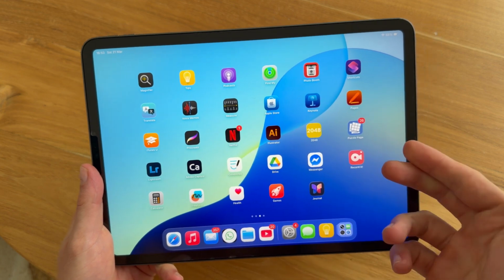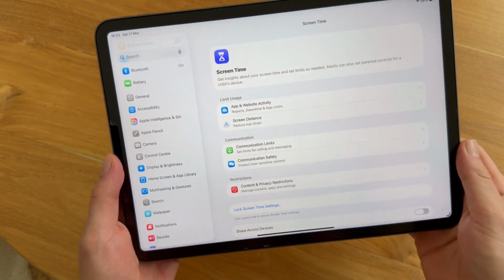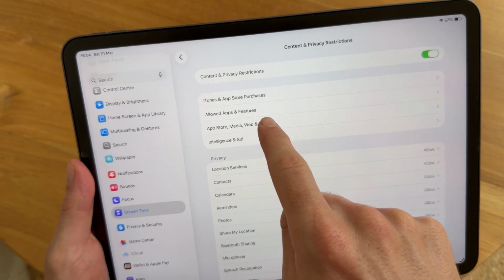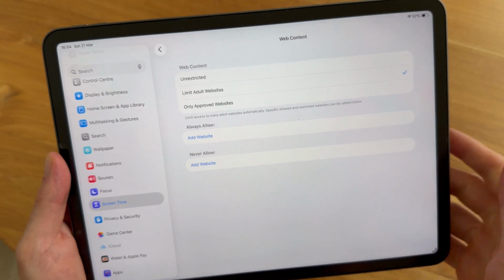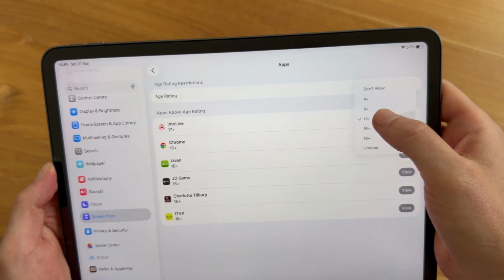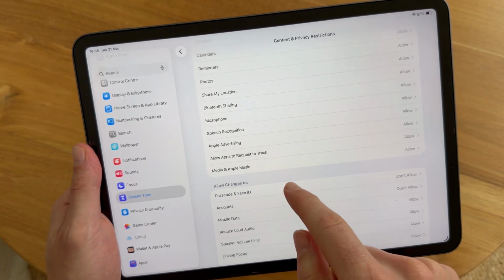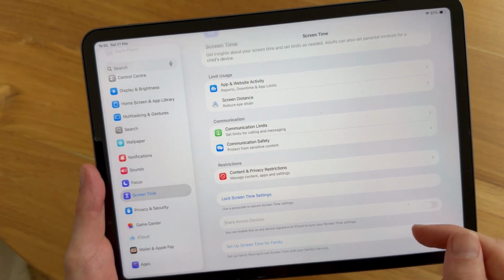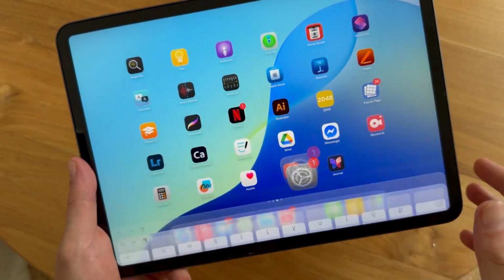How To Add Restrictions On iPad (Step By Step)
Learn how to add restrictions on an iPad using Screen Time settings. This step-by-step guide explains how to enable parental controls, block apps, restrict content, set app limits, and manage privacy settings.